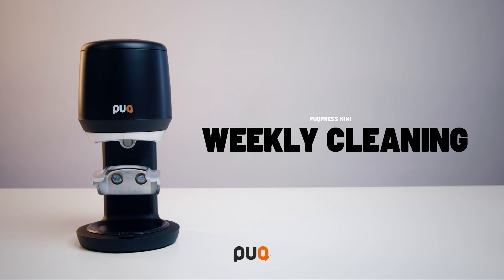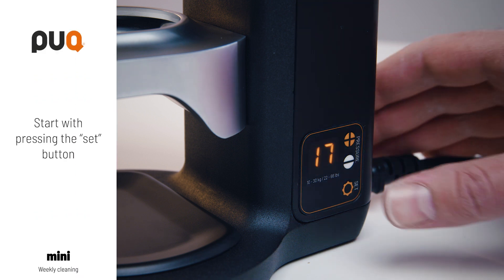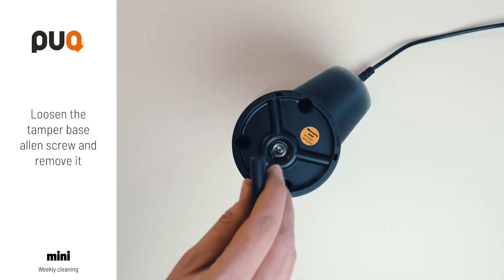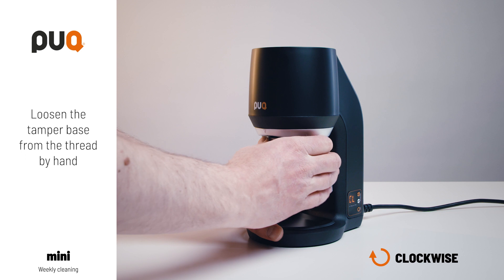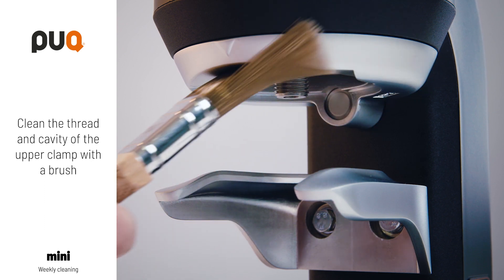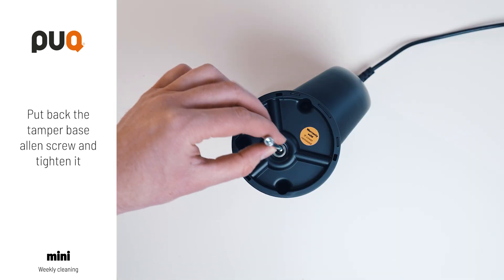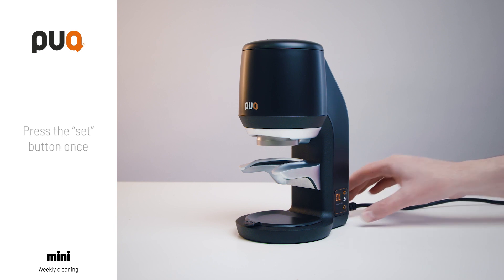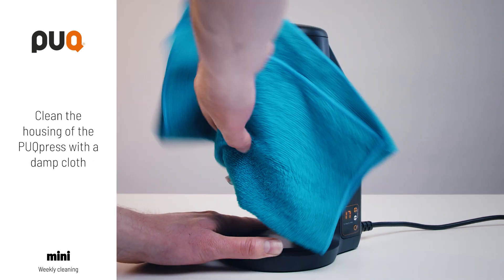PUQpress mini - Weekly Cleaning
Office address:
Barista Technology BV
Panamalaan 1M
1019 AS Amsterdam
The Netherlands

Production address:
Barista Technology BV – production
Kotterstraat 14
3133 KW Vlaardingen
The Netherlands